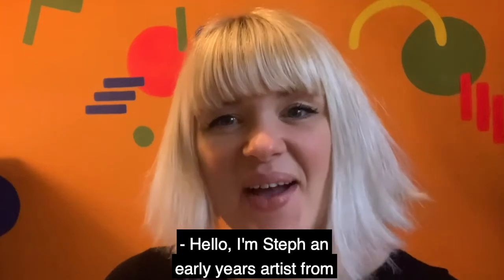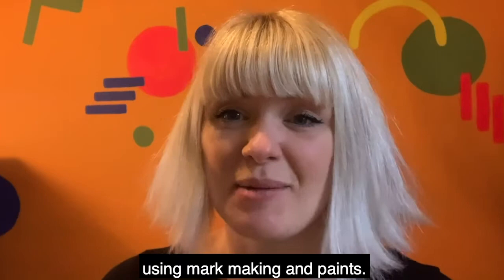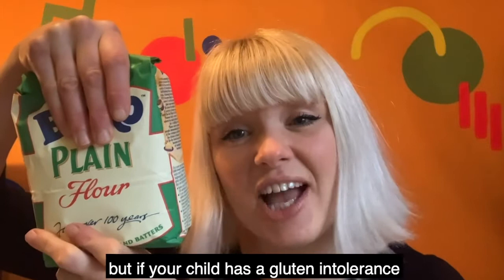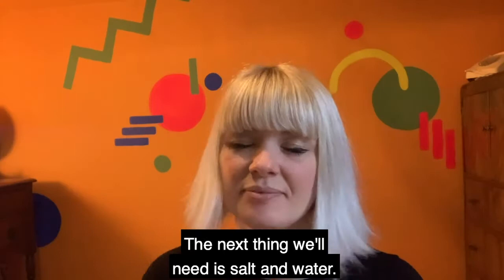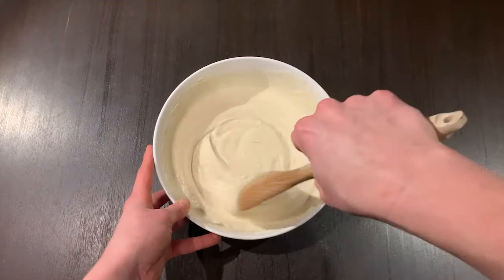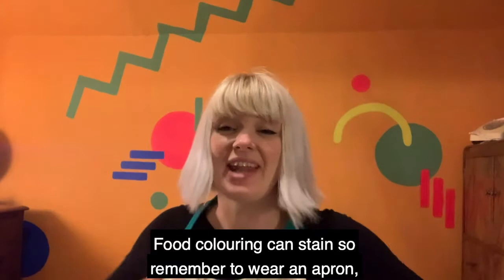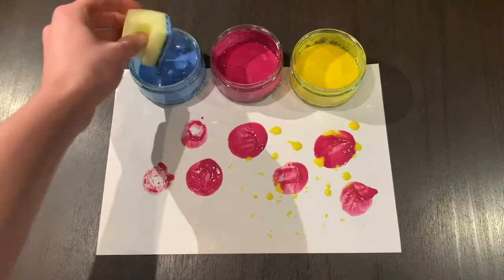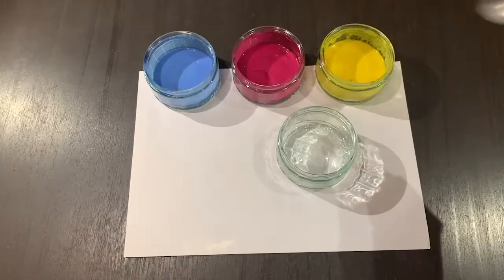Explore texture and colour using mark making and paints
Explore texture and colour using mark making and paints with The Hepworth Wakefield artist Stephanie Jefferies. Share your work with us using THWCreates​.